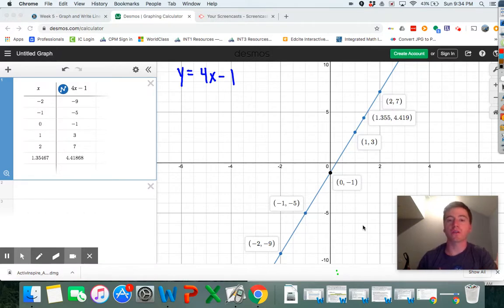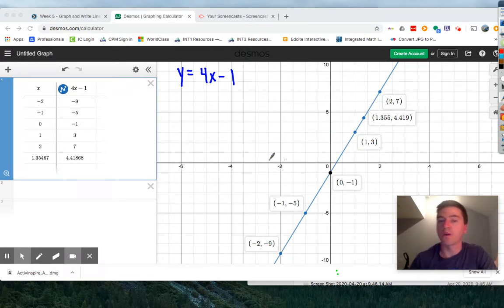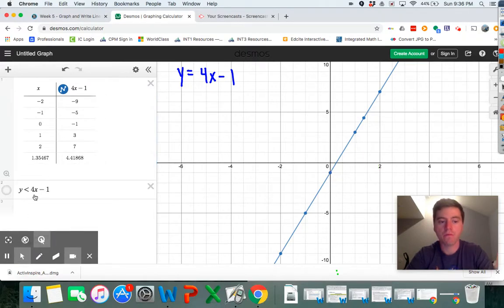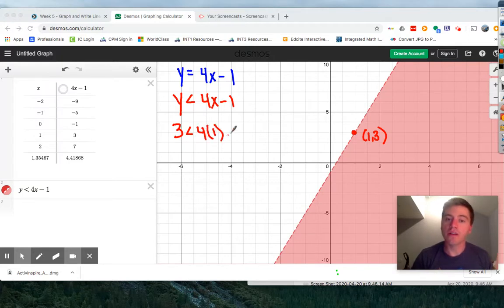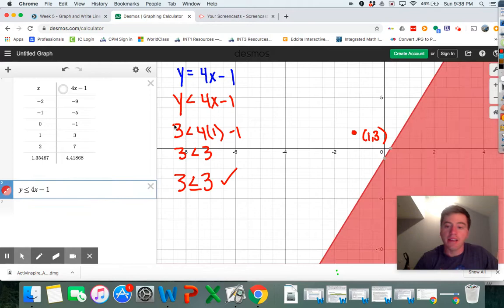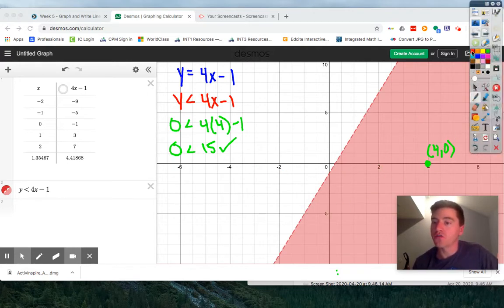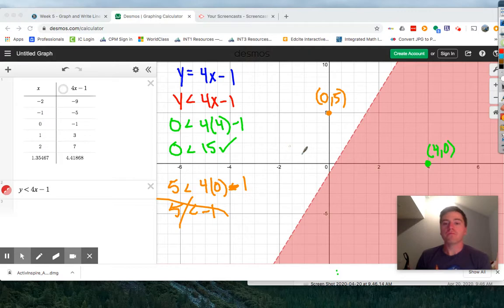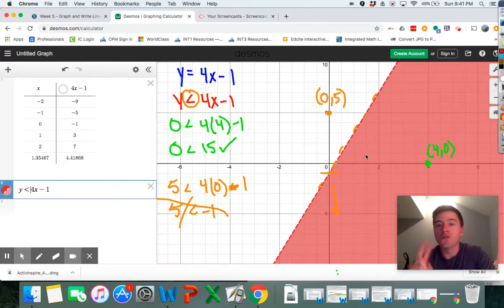Differences between a Linear Inequality and a Linear Equation